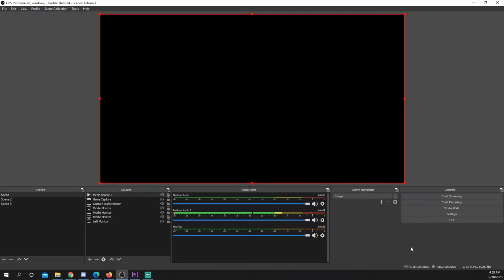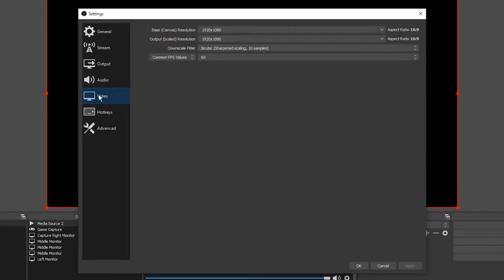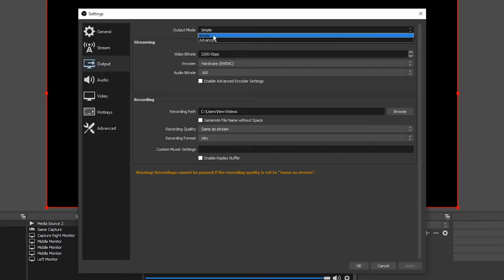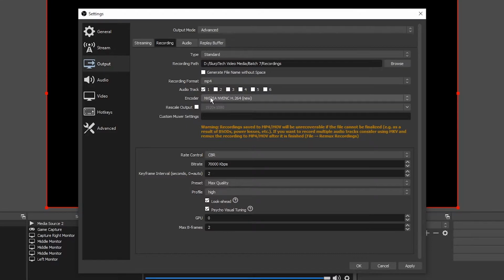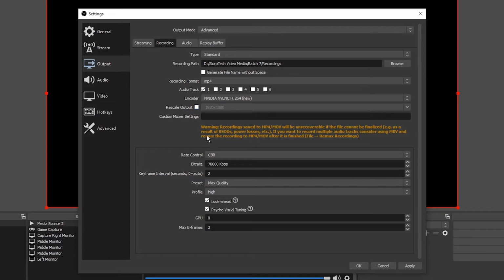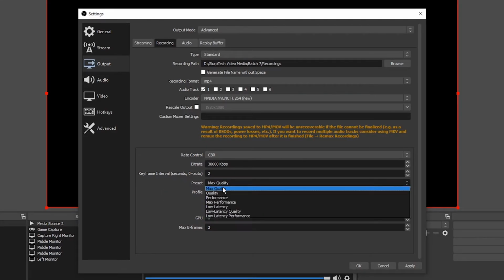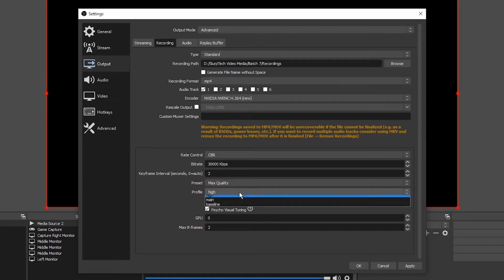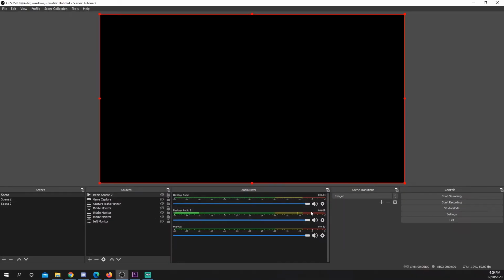How to Record Games in 60 FPS with OBS Studio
This tutorial will show you how to record games in 60 FPS using OBS Studio. We run through the primary settings that you want to get right for recording your gameplay. It is best to play with your settings to find exactly what your computer can handle when it comes to bit-rate.

You can set your FPS in the video tab in the OBS settings. Typically your frame rate is set to 30 by default.